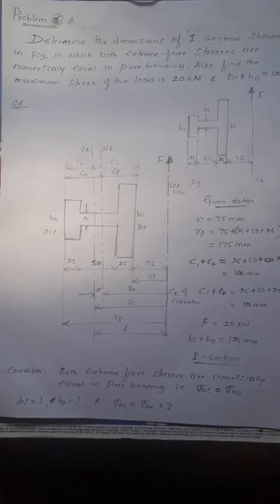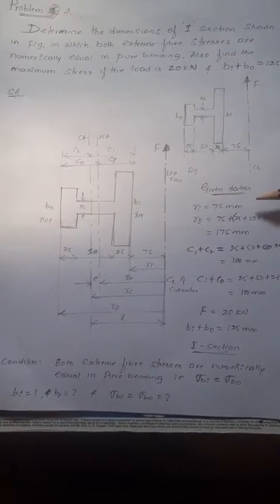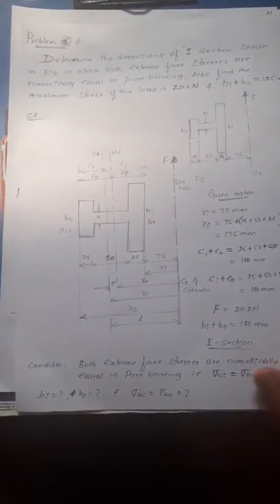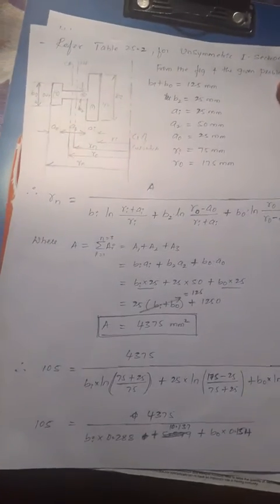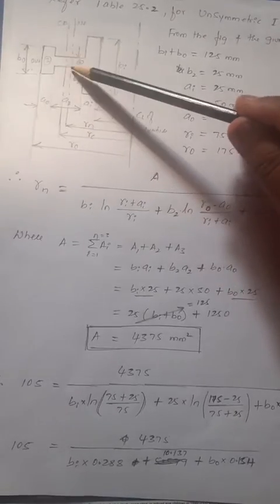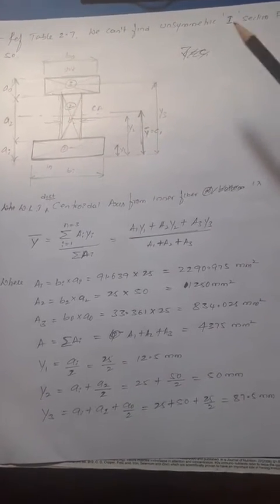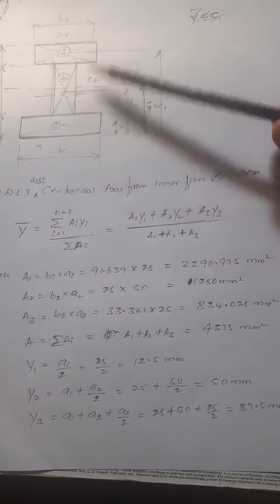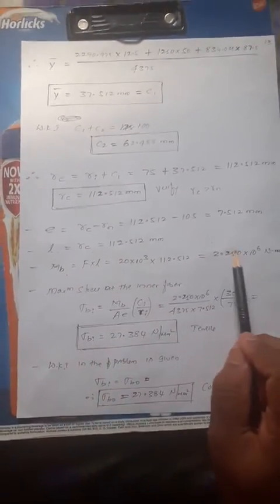DME-II MODULE 1 CURVED BEAMS LECTURE 7